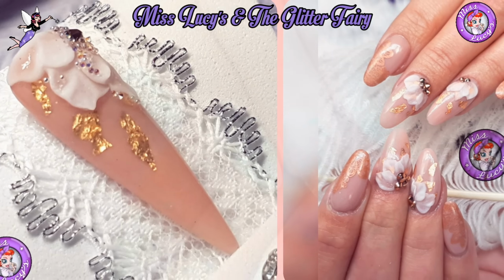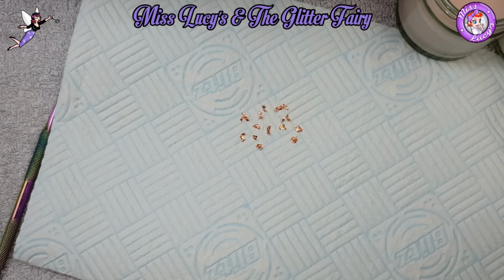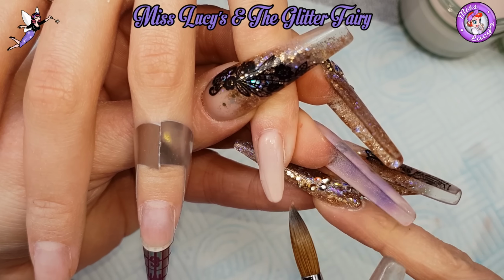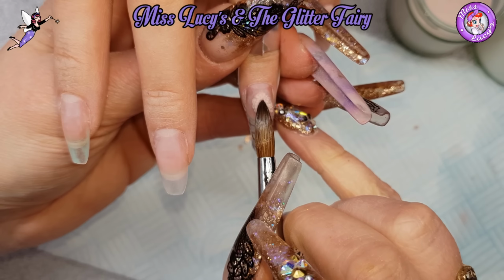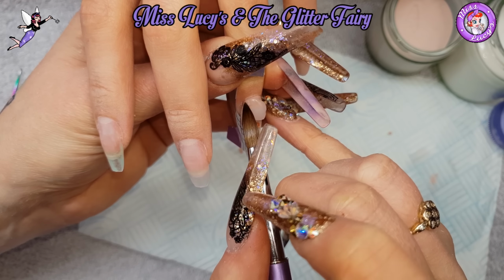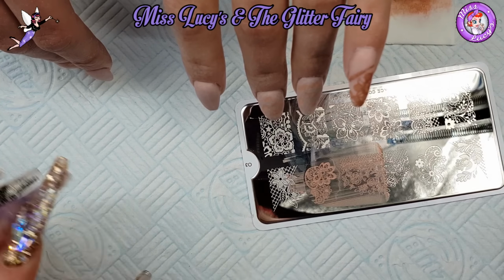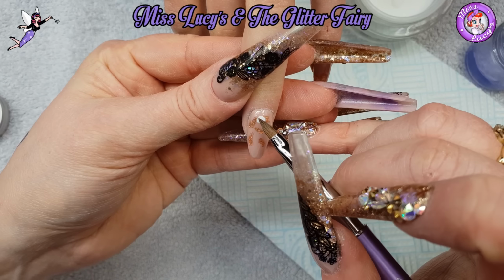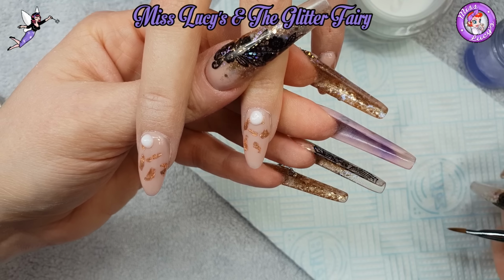Acrylic Extensions - Nude & Rose Gold - 3d Acrylic & Swarovski Crystals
🌸💗If you found it useful and would like to donate to say thank you and help fund further videos please click on the link below 💗🌸

Lucy

xoxo

Leaf - Copper
Crystal Wheels - Metallic
Crystal pencil & tray
Glass Jars

Perfect Peach, Crystal Glass, Master Monomer, LED Topgloss & Gripper Glue

Files, Sani-pure, Cleanse, Nurture Oil

Miss Lucy's
Website - for training, clients and blog

Insta & Vero
Misslucysnailartist

Theglitterfairy01